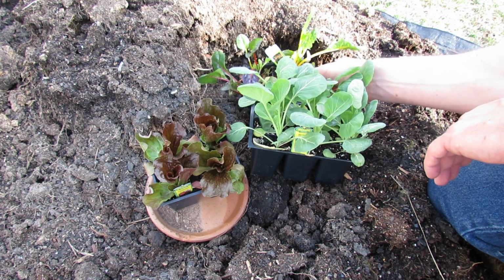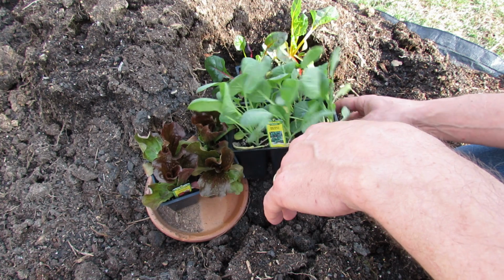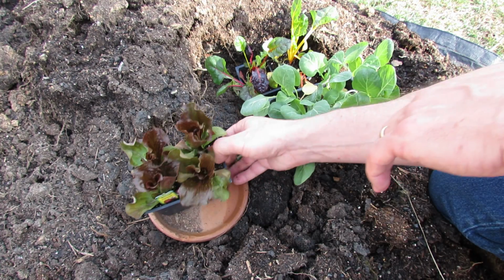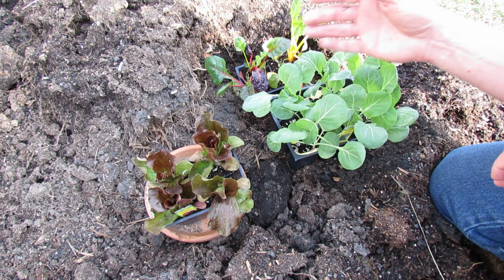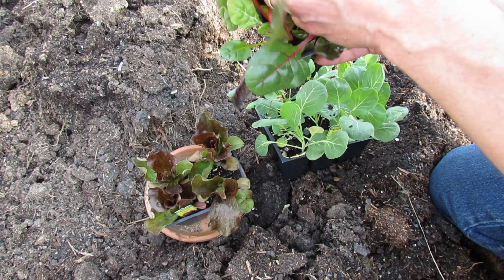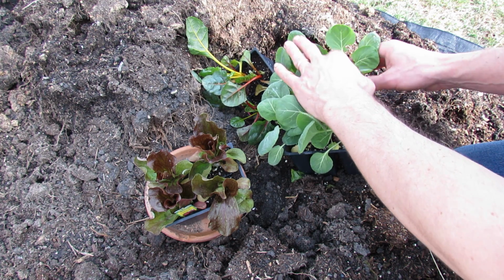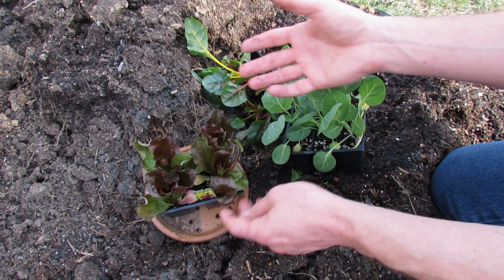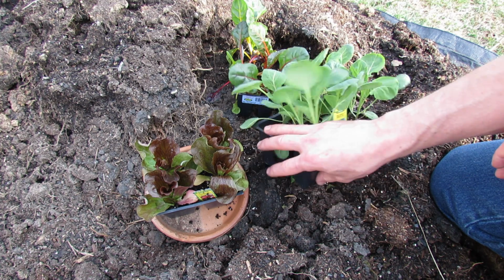Tips on Inspecting & Purchasing Store Bought Vegetable Transplants - MFG 2014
You want to inspect your store bought transplant vegetables for signs of stress, insects and for over grown roots. Sometimes the transplants are sitting outdoors for 4, 5 or 6 weeks in the cells. The often dry out  and run out of nutrients. When that happens you get stressed plants.

Welcome to My 1st Vegetable Garden. This channel is 100% dedicated to new vegetable gardeners that want to learn and have lots of questions. I will teach you how to seed start, plant, tend and harvest vegetables. The videos are very detailed as if you have never gardened before.

Please help spread the world of my channel to all the new gardeners you know that are looking for a friendly place to learn. Have questions? Leave them in any comment box and I will get back to you in 24 hours.